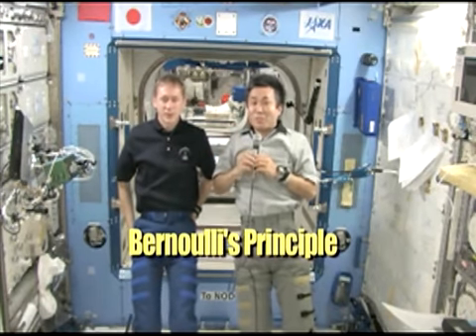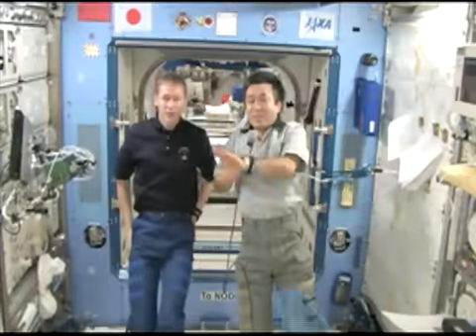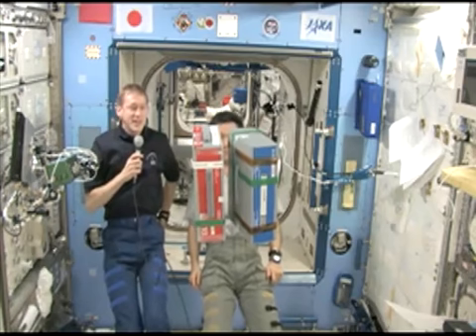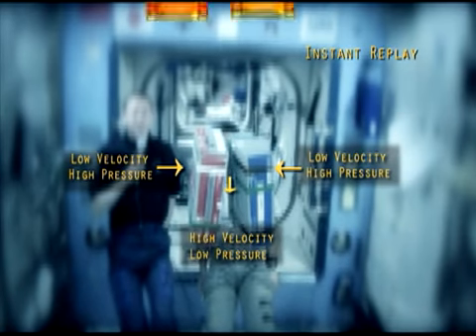NASA Launchpad Episode Wins Emmy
A NASA video program aimed at helping high school students learn more about science, technology, engineering and mathematics has won an Emmy. The Emmy was awarded for this episode on 'Bernoulli's Principle,' explaining the relationship between pressure and speed and its impact in everyday life.